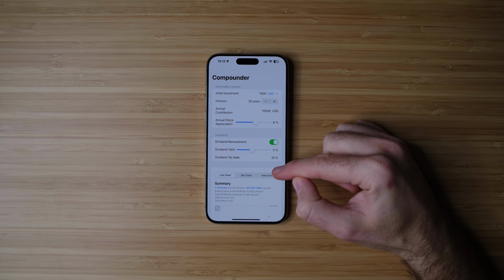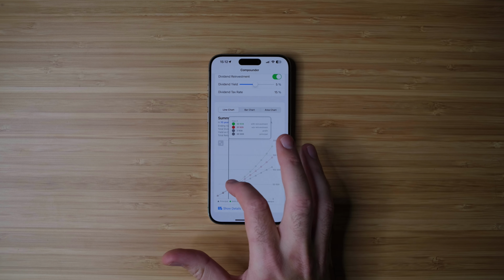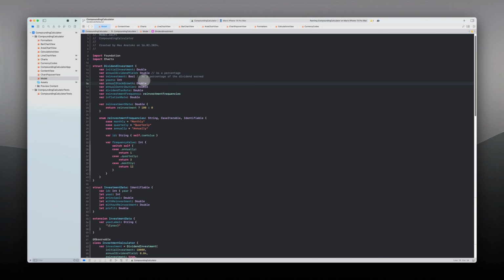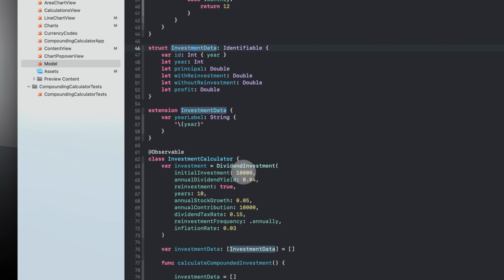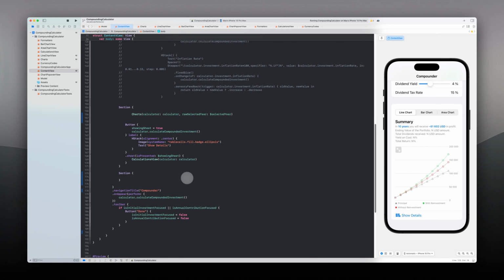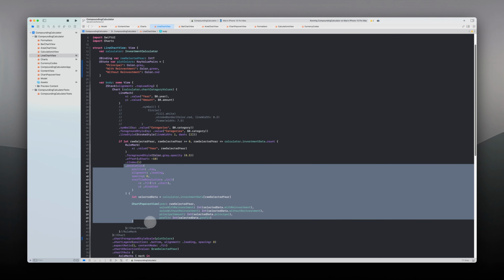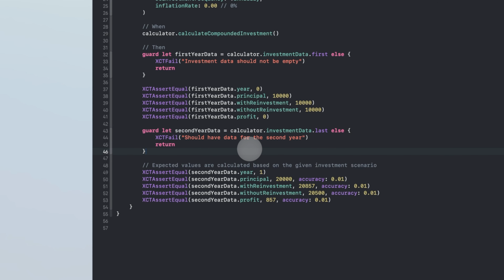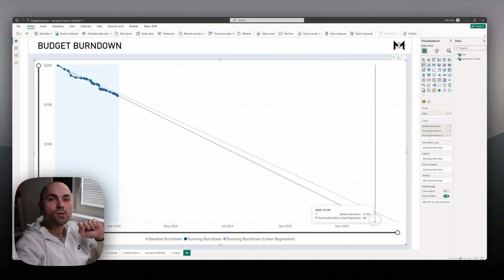My 1st iOS app - Dividend Compounding Calculator | Monthly Review Ep.5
In February, I embarked on an unexpected detour in my app development and 100 Days of SwiftUI journey, veering into what's known as "tutorial hell". The result? A dividend compounding calculator app that wasn't in the original plan. But as any good manager knows, adaptability is key :).
Join me in this February progress review where I share the highs and lows, the app and the code. And did I mention I'm not doing well on the budget?

🔍 What To Expect:
- Compounding Calculator app demo.
- Code Review.
- Discussing "tutorial hell".
- Budget Review.

🕒 Timestamps:
00:00 - Intro
00:13 - App Demo
01:40 - Tutorial Hell
03:25 - Code Review
09:26 - App Icon Reveal
09:32 - Adjusting Budget Expectations
10:23 - Next Steps

💡 Share Your Experience: Have you faced similar challenges in app development? Discuss your solutions and budget management tactics in the comments below!